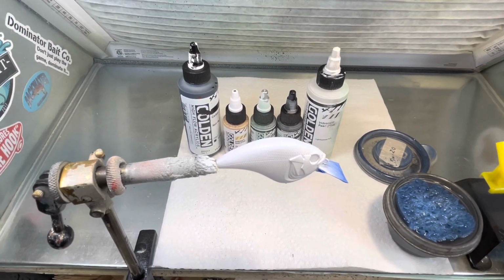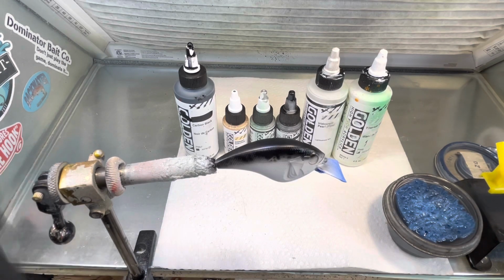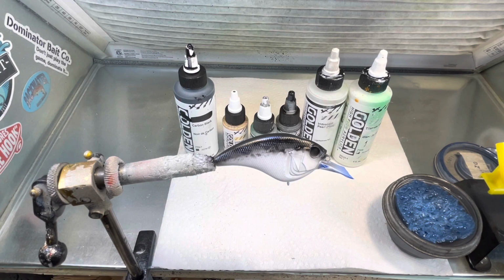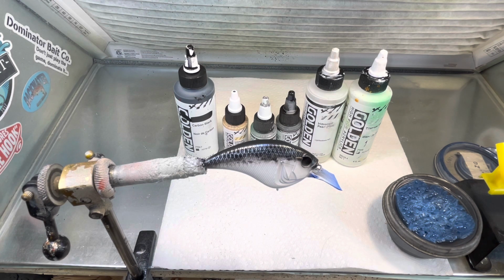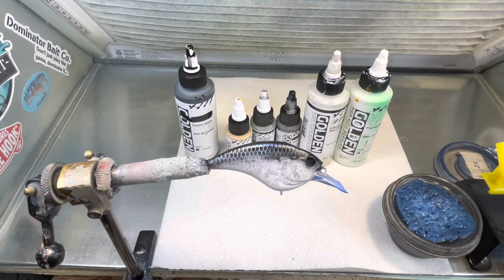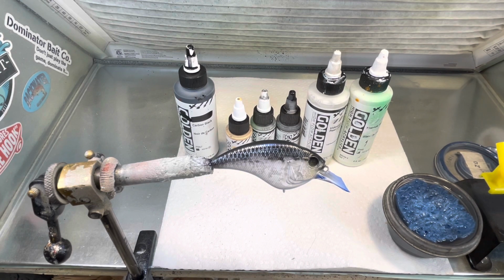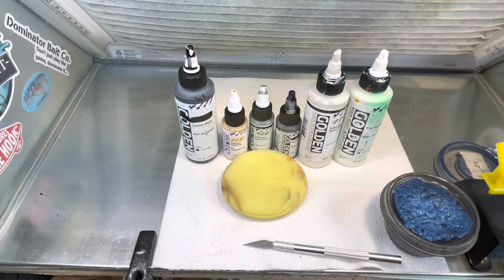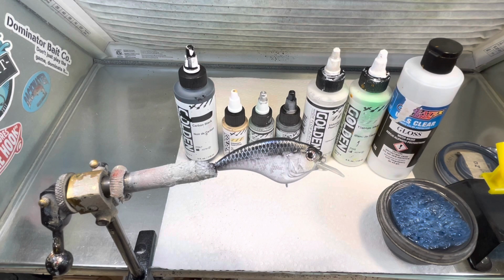How to Paint A Custom Dirty Shad Pattern!!!